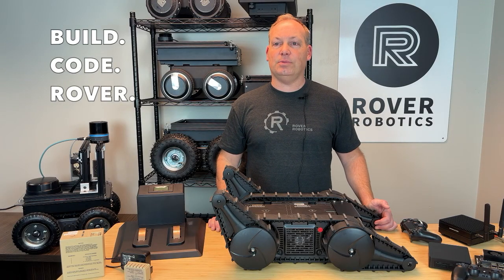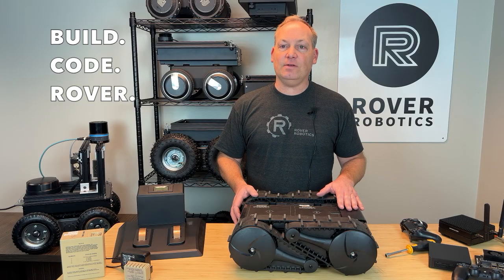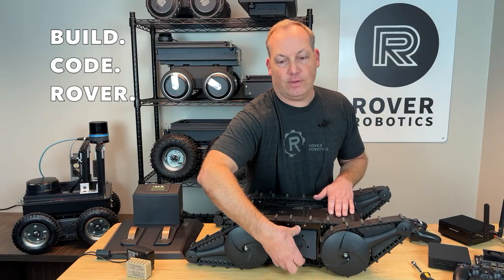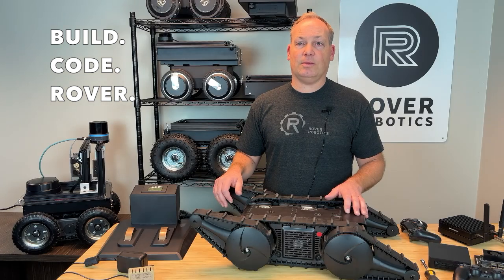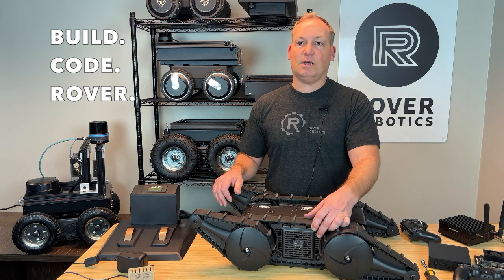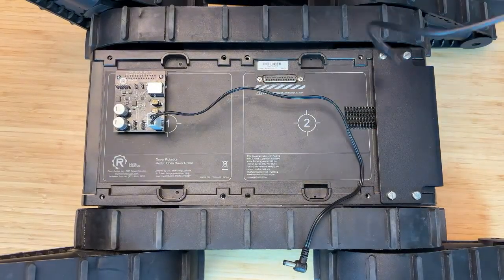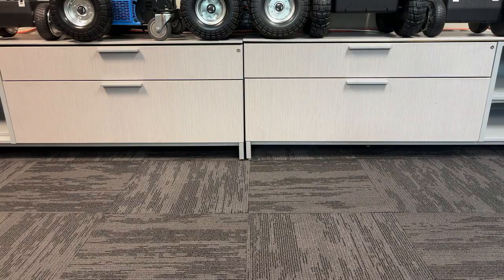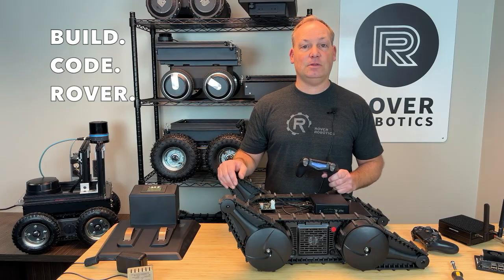Build Code Rover S1E2 Flipper Rover Pro, 3-Motor Core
Rover Flipper Pro / 3-Motor Core